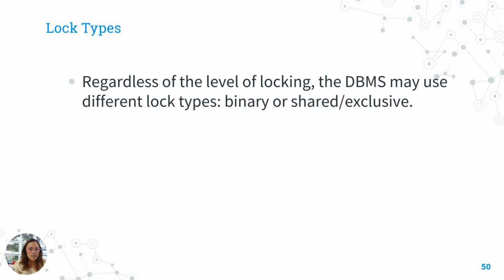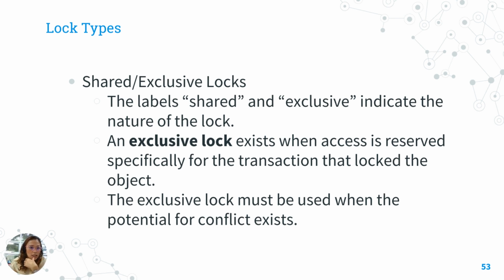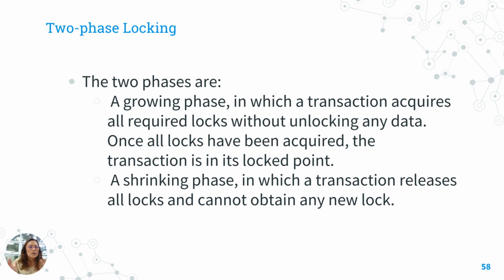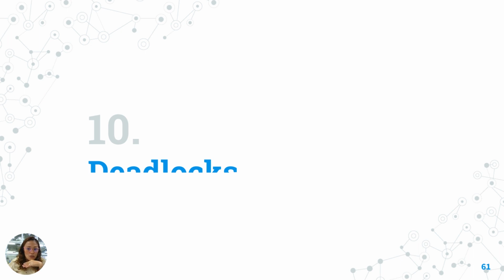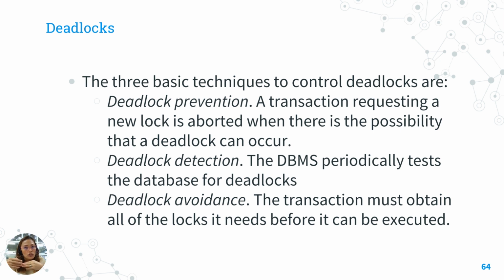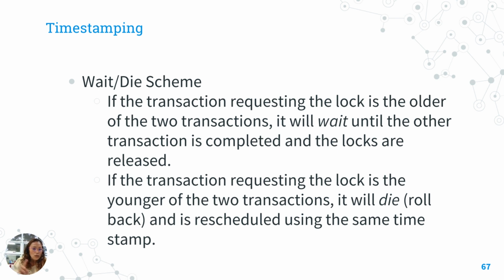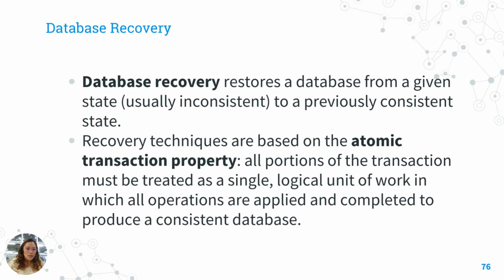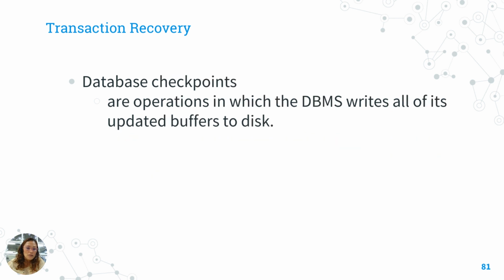Transaction Management Part 3